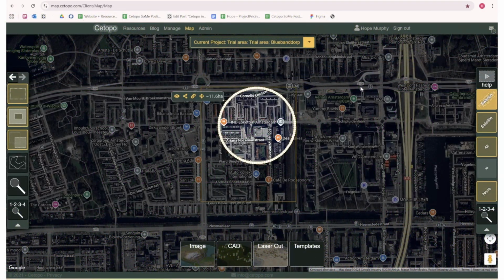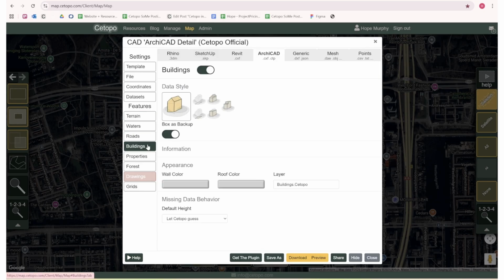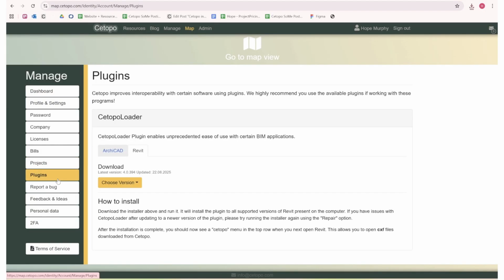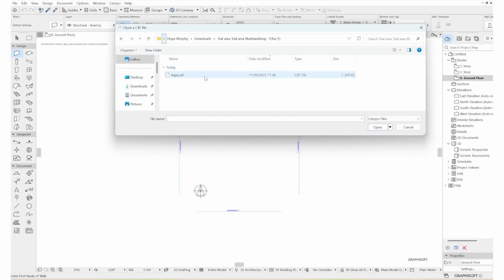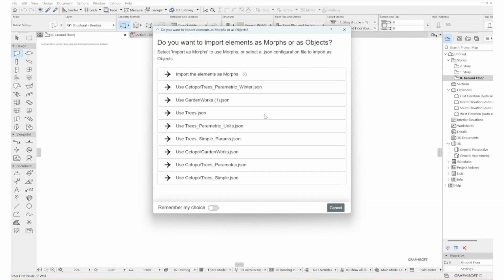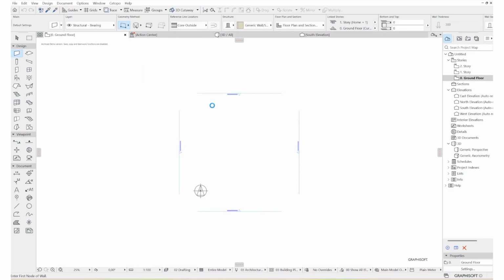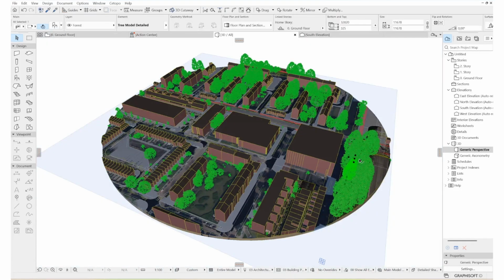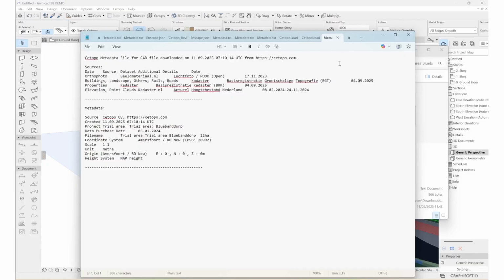Cetopo: Getting Started with Archicad 28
A one-stop guide to getting started using Cetopo with Archicad. We'll walk you through our template configuration tools, our download options, and how to import your model into Archicad. Once it's in Archicad it's up to you how you want to use the model, but we'll also outline some best practices.